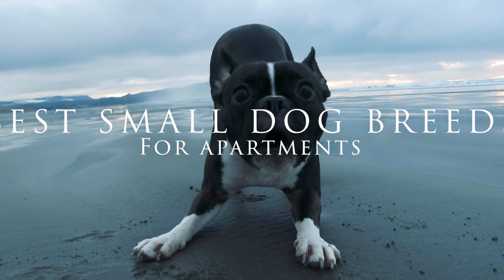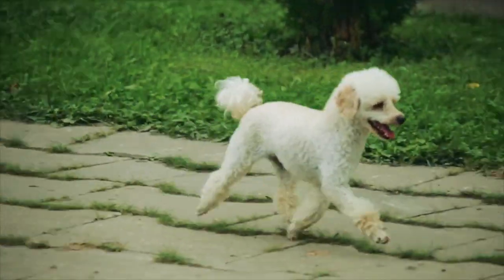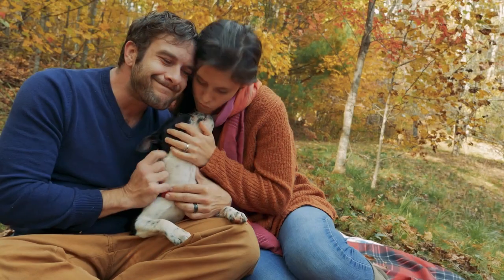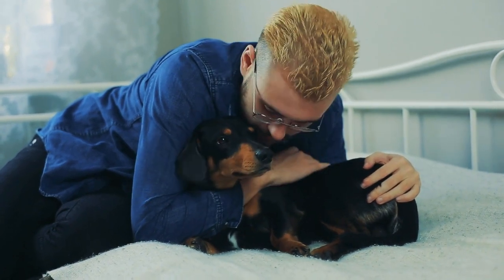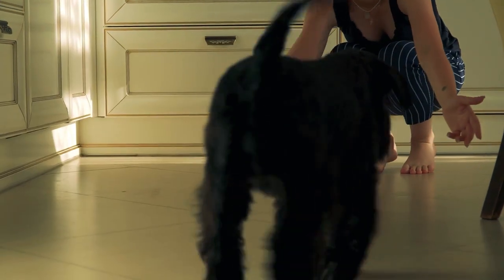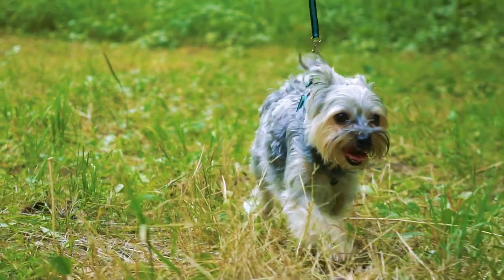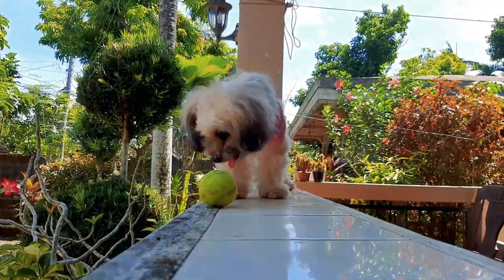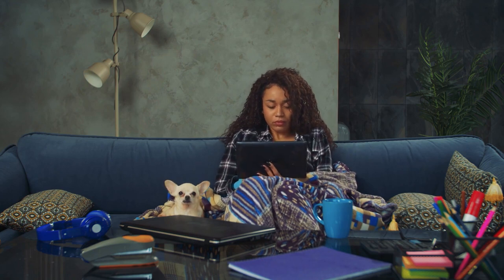7 Best Small Dogs for Apartments: Dogs 101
7 Best Small Dogs for Apartments: Dogs 101. Looking for a small dog breed that will thrive in your apartment? Look no further! In this video, we cover the top 7 small dog breeds that make perfect apartment companions. From the low-shedding Poodle to the charming Boston Terrier, you're sure to find the ideal furry friend to share your space. Discover why each breed is perfectly suited for apartment living, and learn essential tips for training and exercise.

0:00 - Intro to the Best Small Dogs for Apartments
0:02 - Apartment Dog Requirements
0:07 - Small Dog Breed Considerations
0:16 - Poodle
1:04 - Training & Exercise Tips
1:26 - Boston Terrier
2:09 - Dachshund
3:05 - Miniature Schnauzer
3:38 - Yorkshire Terrier
4:33 - Shih Tzu
4:57 - Cavalier King Charles Spaniel
5:36 - Conclusion & Subscribe